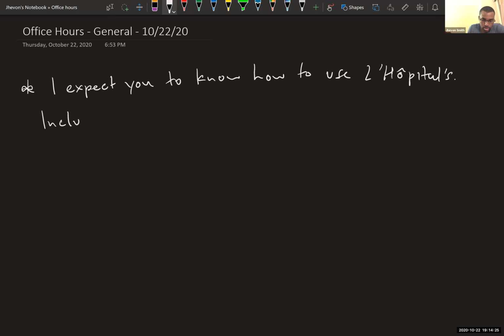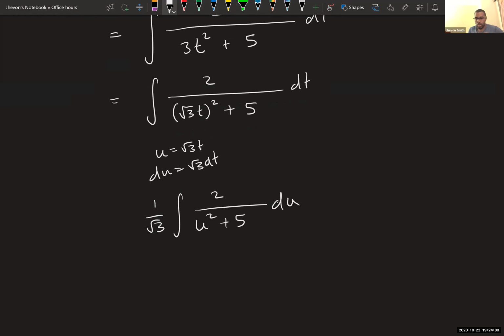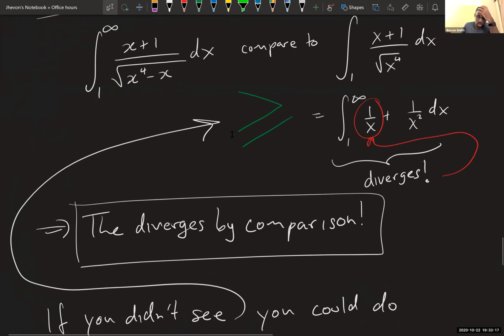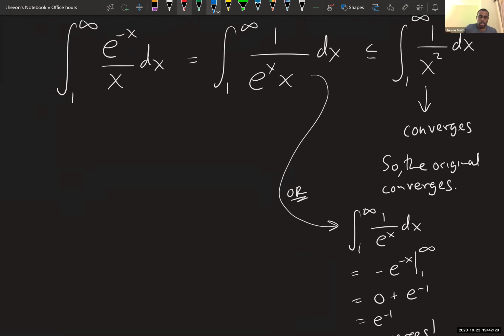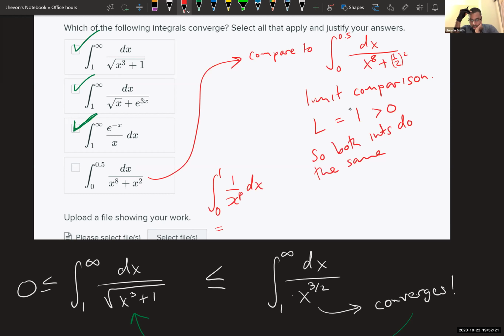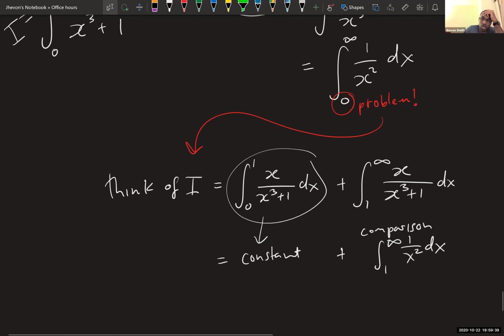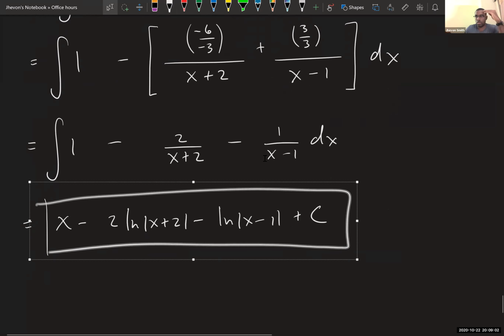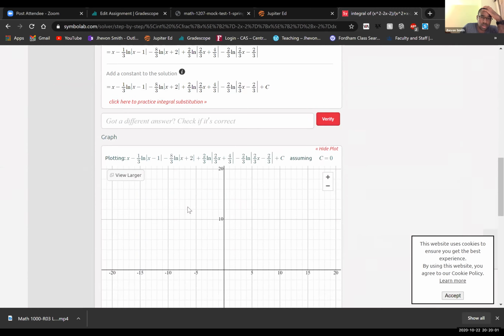Math 1207-R03 General Office Hours